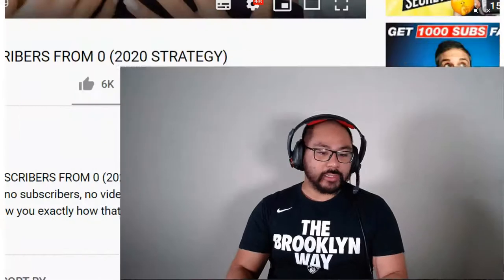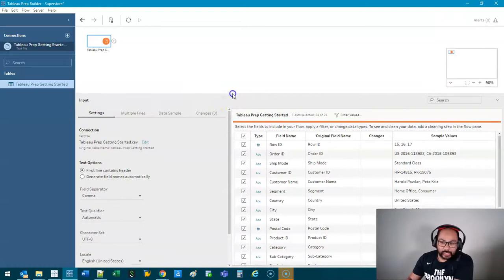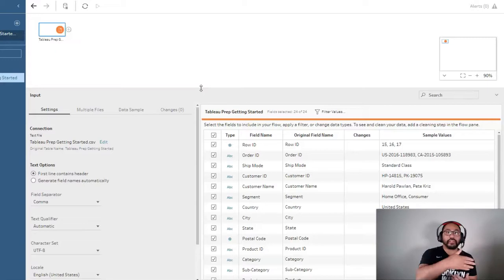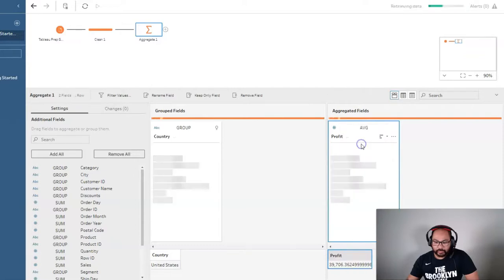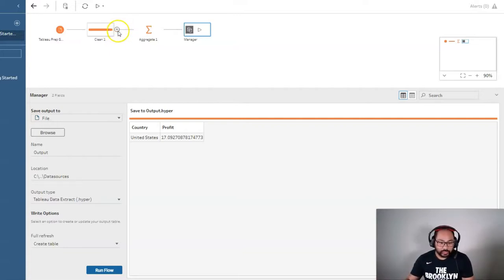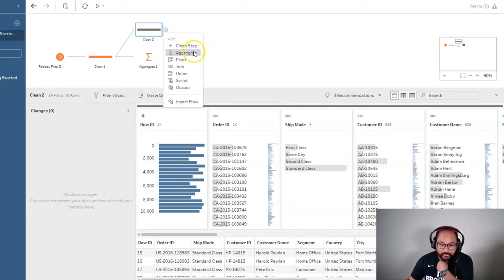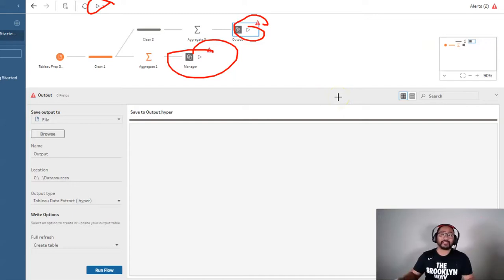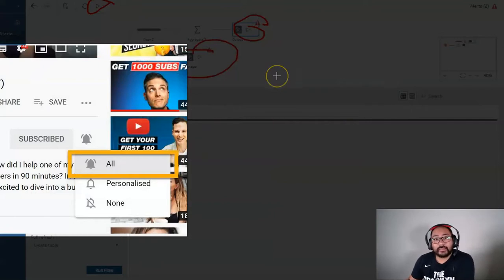How to BRANCH data in Tableau Prep to CUT YOUR WORKDAY IN HALF!!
VIDEO DESCRIPTION:
When starting with Tableau Prep we tend to think of it as a linear thing. We take a data input, clean it up, transform, output a single file and that's it. What many don't know is that you create BRANCHES of your workflow to create as many outputs as you like for as many people as you like! Let me explain.

Your manager may want data about certain things in a certain format. Another person may want something else and so on and so forth. Each person wants something different. Performing the analysis every time easily takes up your whole day/week. This is exactly what happened to me.

Eventually, you simply cannot perform all analysis for the day for all the people and soon you have to start saying NO to people. With Tableau Prep however, you can create off the same data set, multiple offshoots, each with different preparation and structure. This results in customized output files for each person. All you have to do once its built is press play and then enjoy your 9am lunch!!!